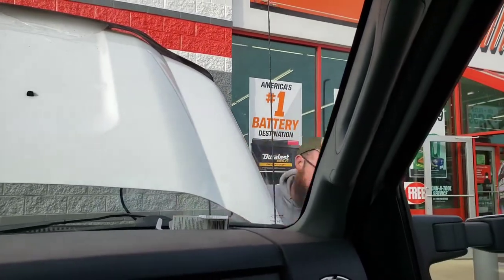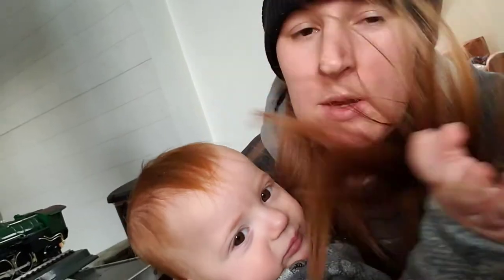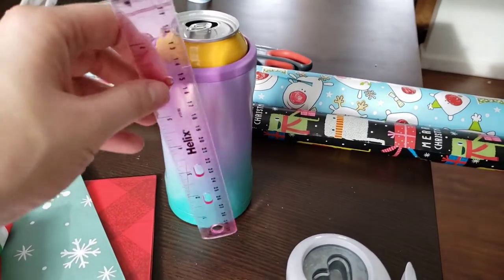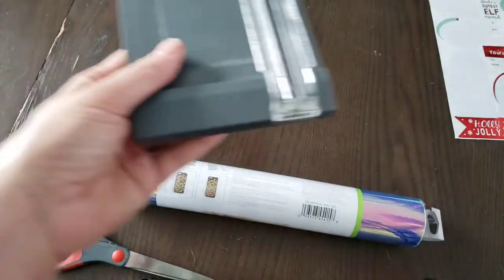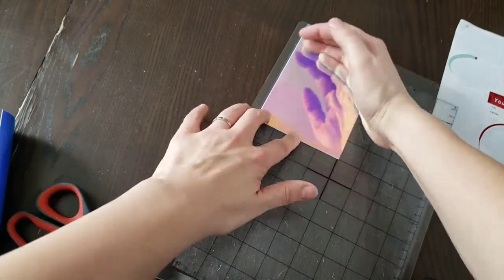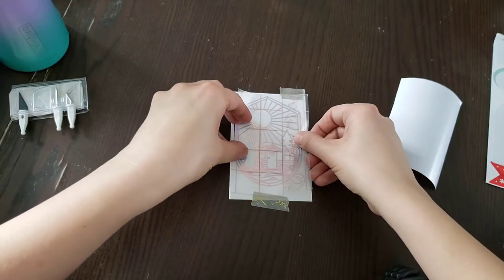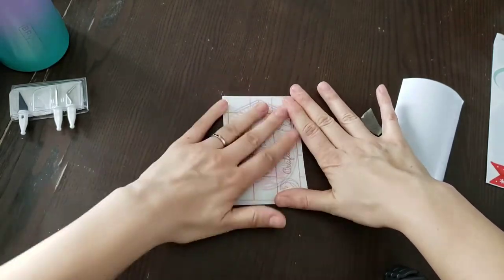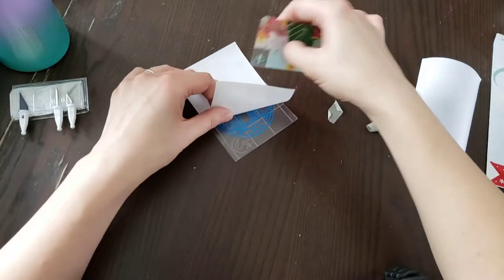mini Planner Vlogmas Day 19 | Putting a vinyl on my BruMate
Fun with vinyl today! I show my process, start to finish.

xoxo Kristina

Vinyl is Cricut from Walmart
BruMate was bought at Cabela's, but they have a
Best cutting mat ever